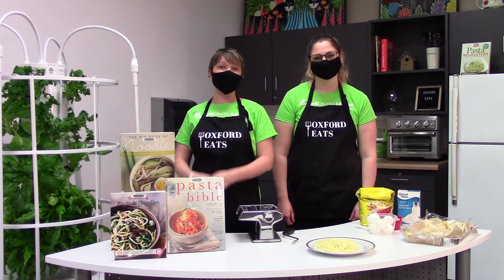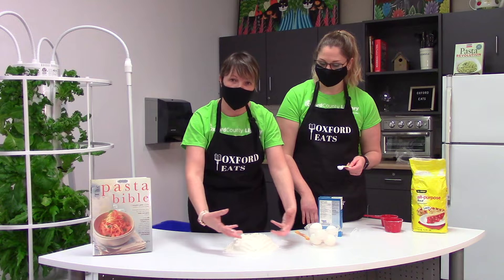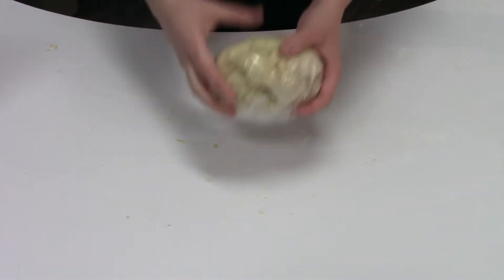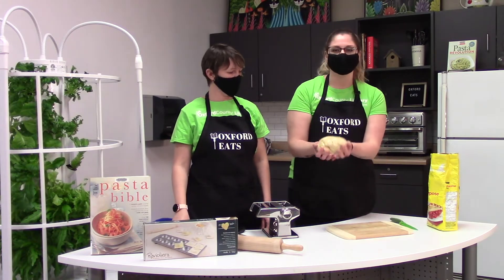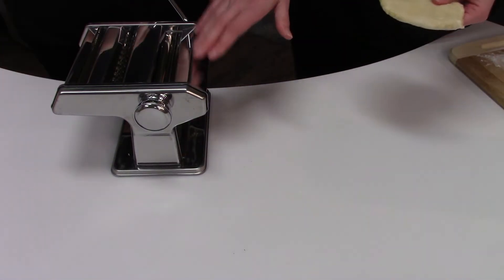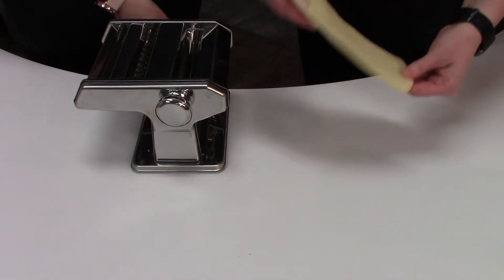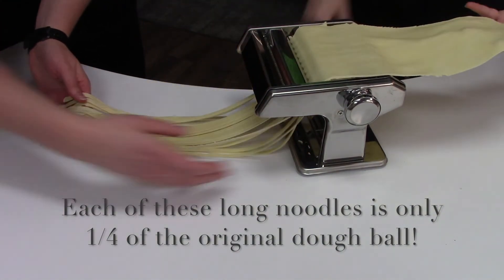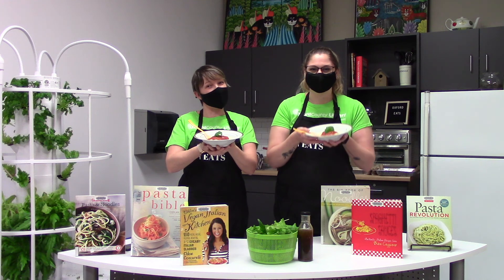Oxford Eats Virtual Cookbook Club: Homemade Pasta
Join staff and guests from across Oxford County for a virtual spin on a traditional cookbook club. Together we will discover new recipes, cooking techniques, kitchen gadgets, and highlight our cookbook collection!

This video will feature Shannon and Leslie making homemade pasta from scratch and an easy balsamic vinaigrette salad dressing.